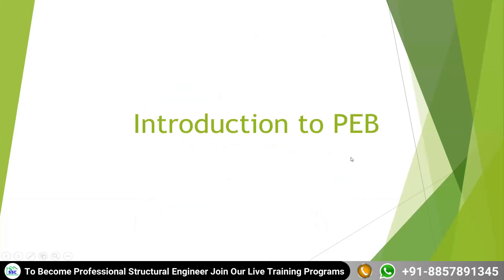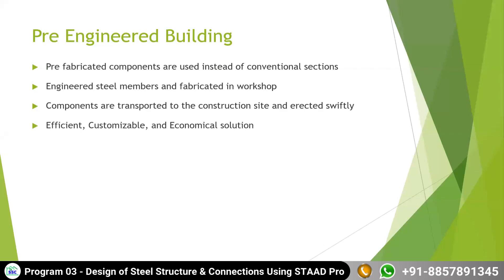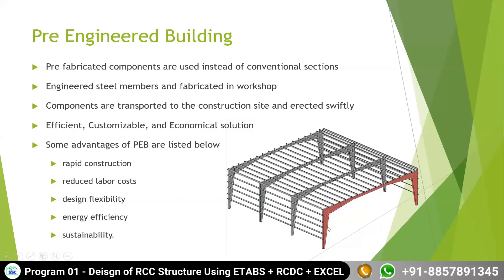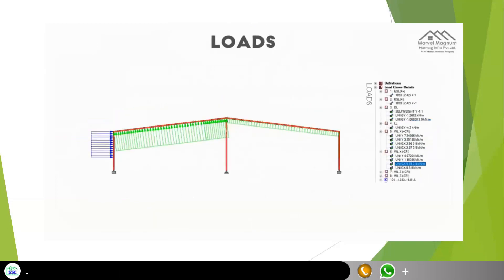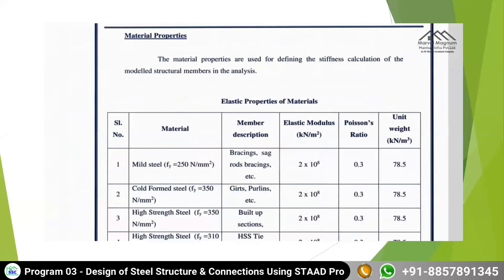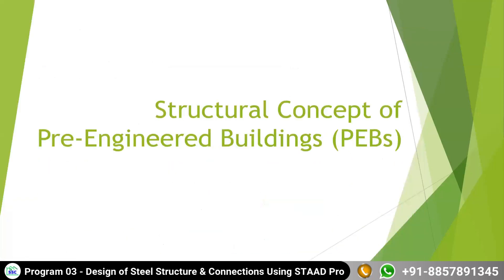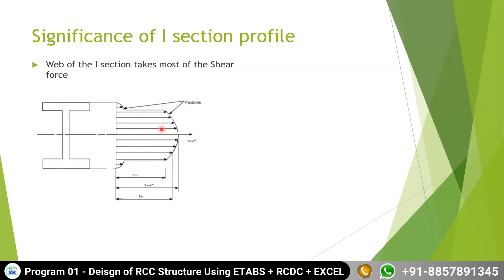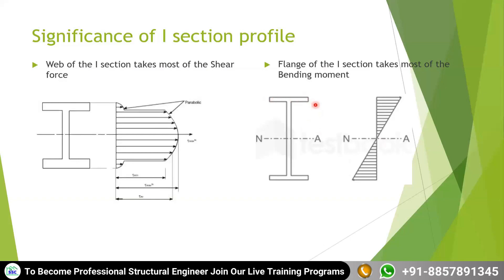What is Pre Engineered Building (PEB) ? I Design of Steel Structure I IS 800-2007 I StructSoftCentre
About this video:
Services: SSC provides professional training for civil engineering students/working professional, to make them professional structural engineer. Our ongoing liv etraining programs are:

Course Duration: 30 to 45 Days
Daily Live Session: 1.5 to 2 Hours + Recorded Session (Life Time Access)
Certification: ISO- 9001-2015 (Govt Approved Certificate)

Daily Live Session (1.5 to 2 Hrs.) + Recorded Session (Life Time Access)

1. Excel sheet (Design of Isolated Rectangular Footing)
2. Excel Sheet (Design of One-Way Slab)
3. Excel Sheet (Design of Two-Way Slab)
4. Excel Sheet (Design of Axially Loaded Short Column)
5. Excel sheet (Design of all types of Beams)
6. Excel Sheet (Design of Staircase)
7. Excel Sheet (Wind Load by Force Coefficient Method)
8. Excel sheet (Design of Combined Footing)
9. Excel sheet (Design of Strap Footing)
10. Excel sheet (Design Basement Wall)
11. Excel sheet (Design of Stepped Footing)
12. Excel sheet (Design of Sloped Footing)
13. Excel sheet (Design of Cantilever Retaining Wall)
14. Excel sheet (Design of 2,3,4,5,6 Pile Cap)
15. Cost Analysis between PAD I STEPPED I SLOPED Footings